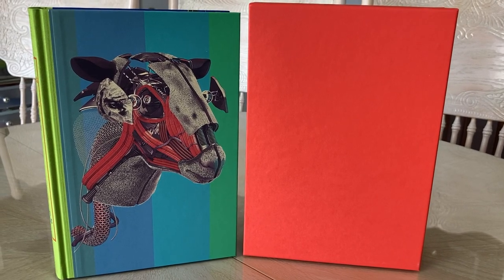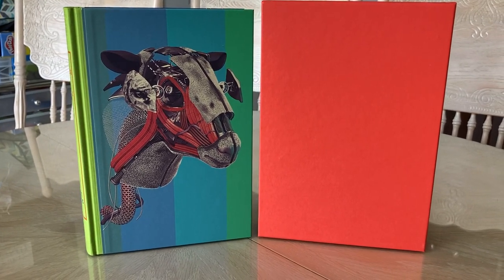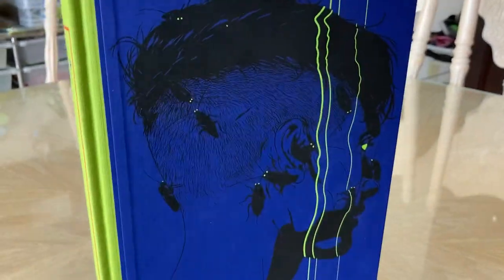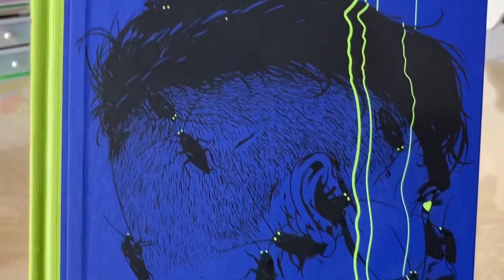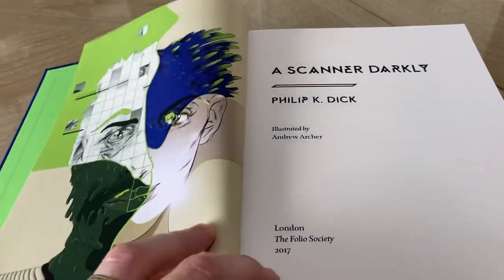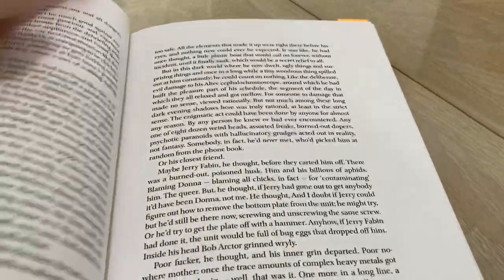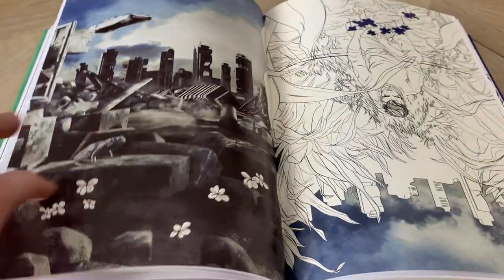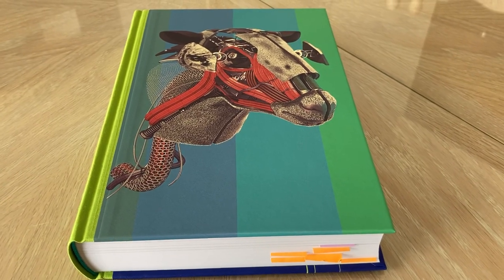Do Androids Dream of Electric Sheep & A Scanner Darkly Philip K. Dick Illustrated Folio Society Book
Not one but two of Philip K Dick‘s incredibly influential science fiction novels are presented bound together in one gorgeous Folio Society Edition!  This edition is a must have for science fiction lovers. Purchaser while you still can directly from the Folio Society at the following link: